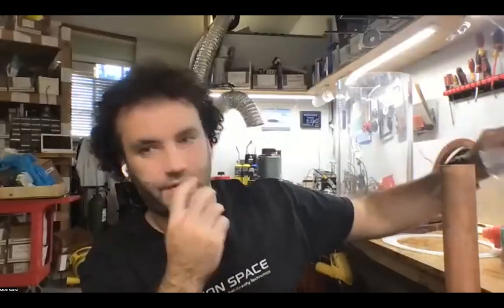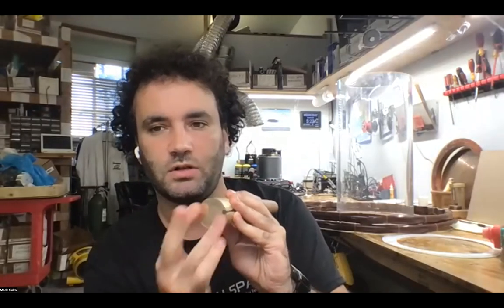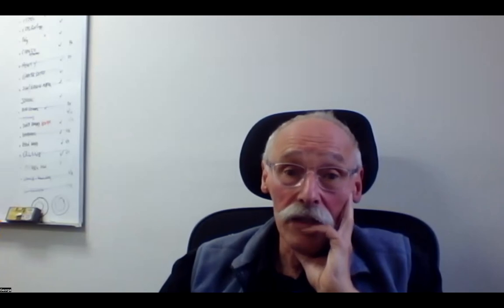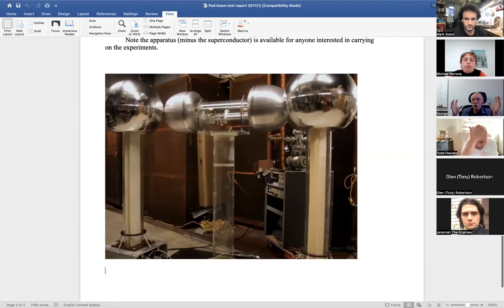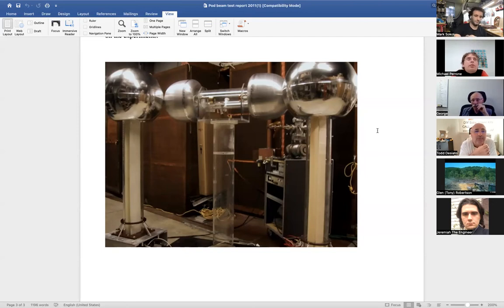Superconductor Gravity Impulse development call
In this call George Hathaway and Tony Robertson go over the work that they have done with Podkletnov's Gravity Impulse experiment and ways we can implement new ideas into our latest attempt at replication of this effect.
joined by Todd Desiato, Michael Perrone, Jeremiah Popp and Mark Sokol.